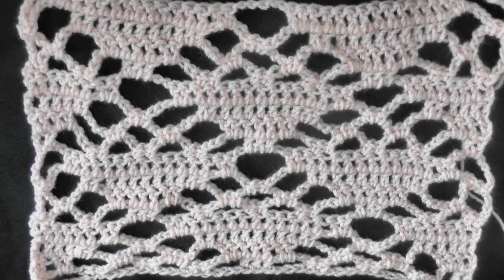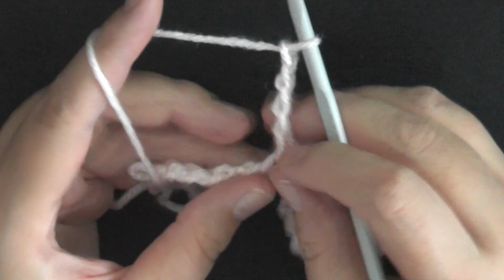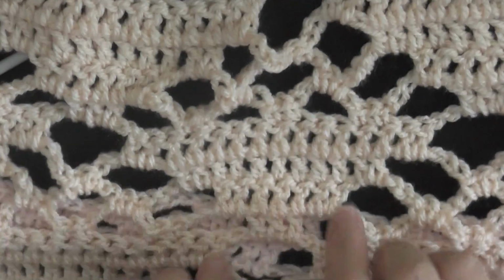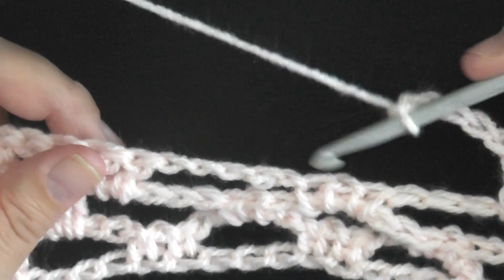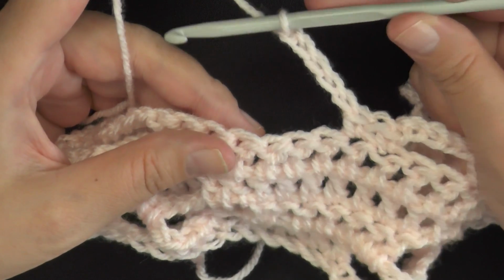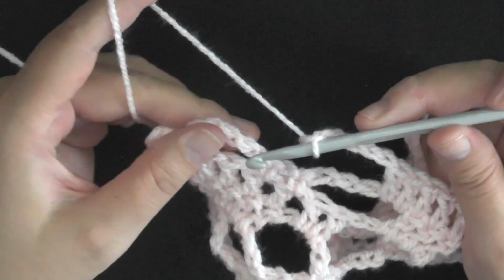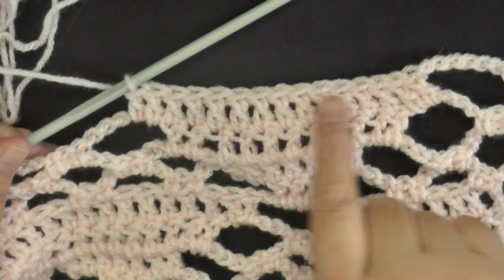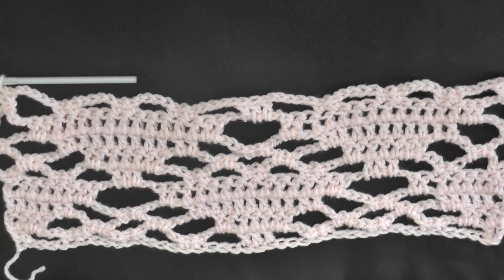Crochet Tutorial: Cupcake Filet Stitch Pattern - Learn Filet Crochet Stitch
Introducing the Cupcake Filet Stitch Crochet Pattern!
Crochet Filet stitches are perfect for summer projects. And a filet stitch that looks like cupcakes is just icing on the cake! Pardon the pun hehe

Grab the PDF if you need a step by step picture tutorial but there is also a video tutorial as well.  I've often thought if I was ever to make a valance this would be a high contender.

0:00 Introduction
0:18 Supplies you'll need
0:33 Hook Size
0:45 Multiples of the Stitch
1:15 To Start
1:47 Row 1
6:10 end of Row 1
6:49 Row 2
10:00 about the repeat
10:27 End of Row 2
11:15 Row 3
14:15 End of Row 3
15:12 Row 4
18:03 End of Row 4
18:40 about the repeat
19:08 Row 5
22:55 End of Row 5
24:00 Row 6
27:42 End of Row 6
28:43 Row 7
31:42 End of Row 7
32:05 about the repeat
32:30 Row 8
34:14 End of Row 8
34:38 Last Row of Repeat
35:02 Row 9
37:57 End of Row 9
38:40 Lets stay in touch!

Social Links